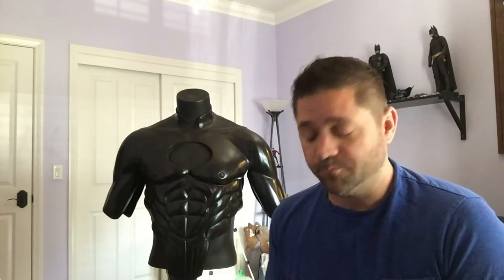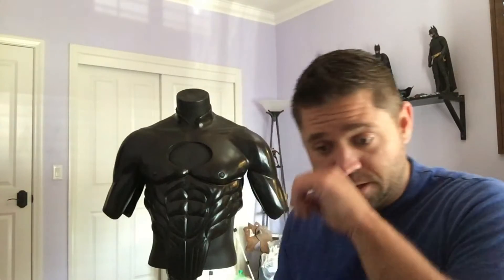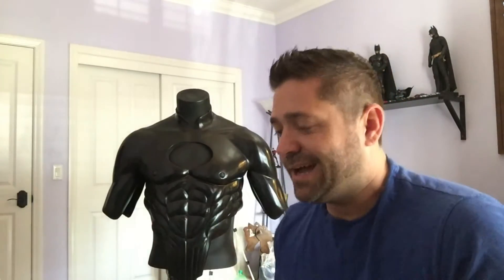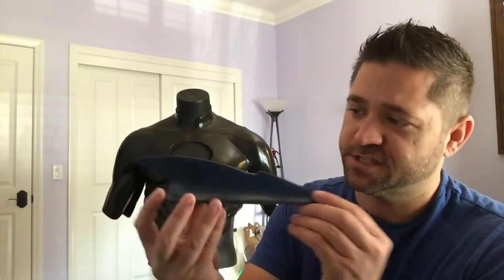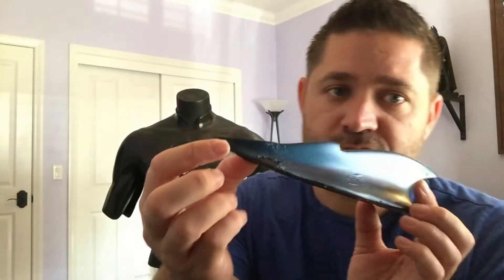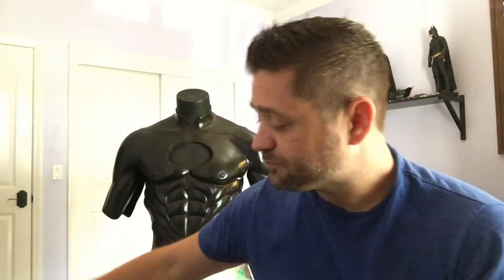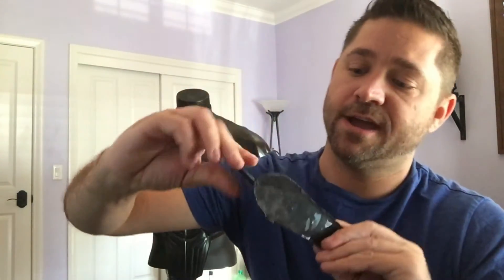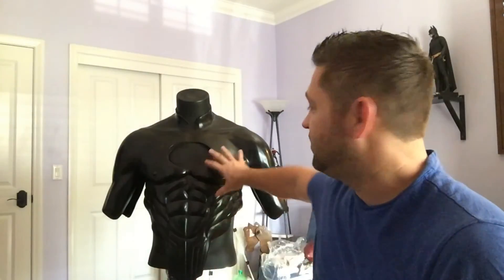Urethane Painting for Cosplay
Here I discuss the current results of my learning about how to paint the hardest material for cosplay to paint... urethane.
Urethane pieces made using smooth-ons products
Paint from Coast Airbrush